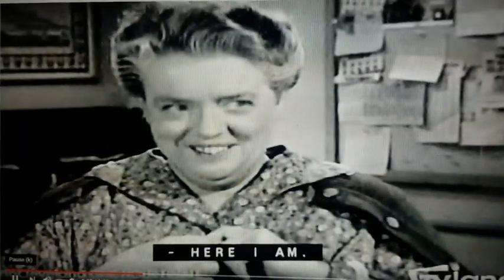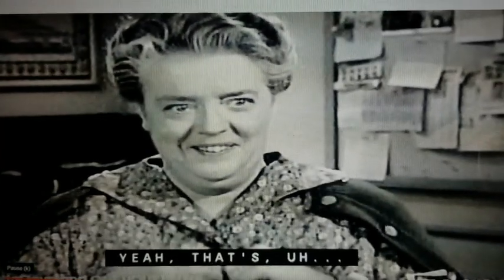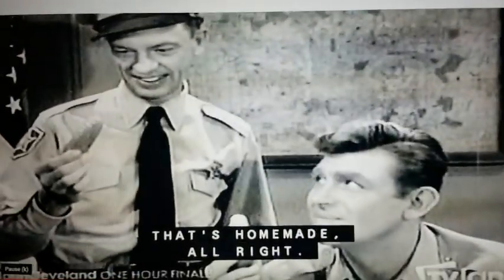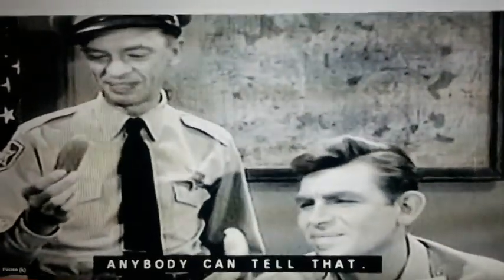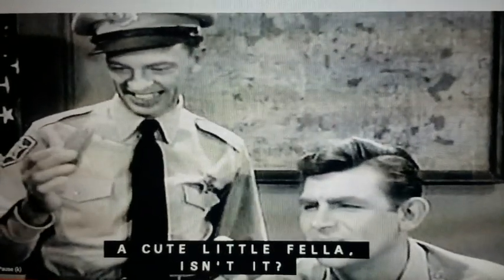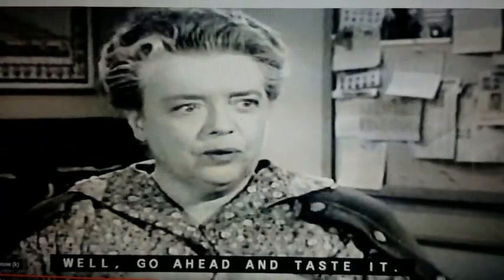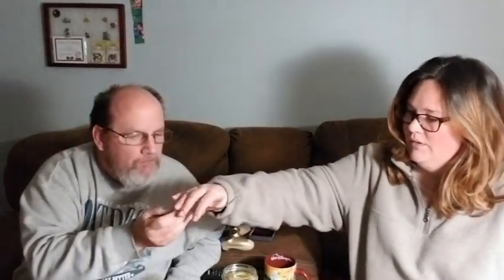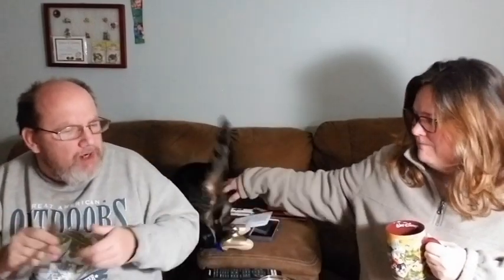Mayberry kerosene Pickles taste test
Tasting Mayberry Kerosene Dilly's for the first time!